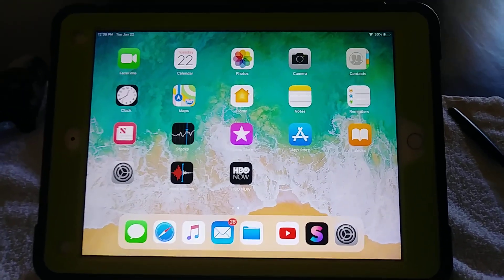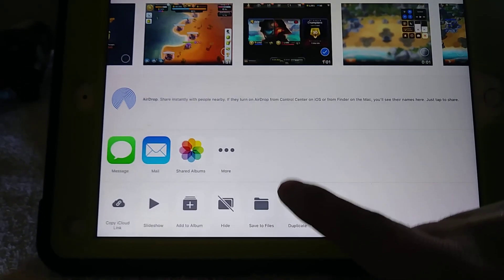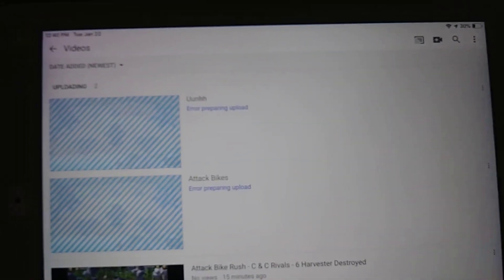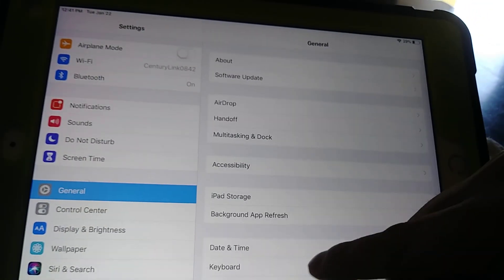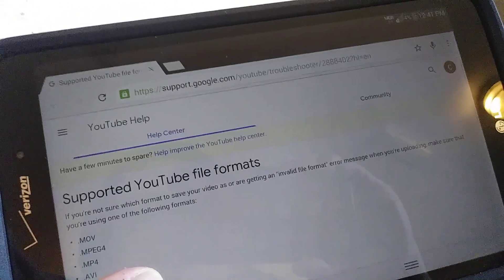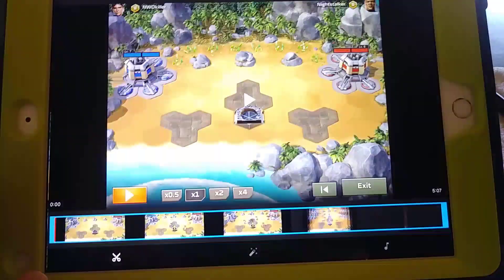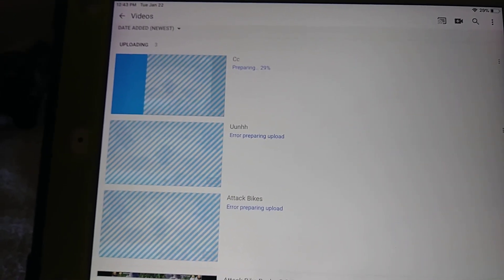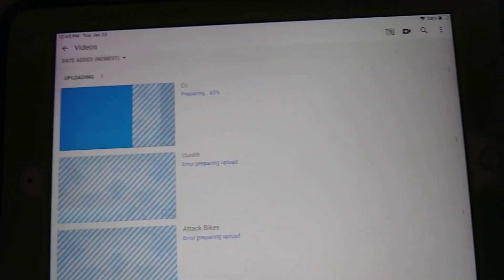YouTube IOS 12.1 FIX 2019 (error preparing video) message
Error preparing video on IOS 12.1
How to fix that pesky error preparing upload.